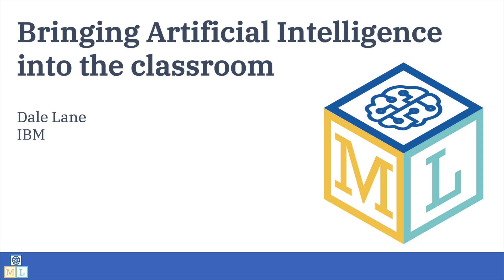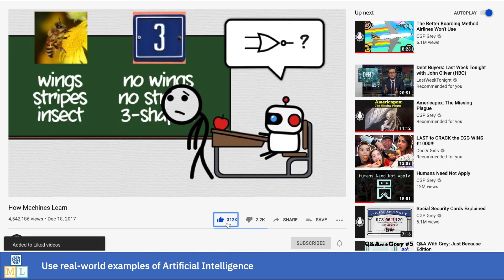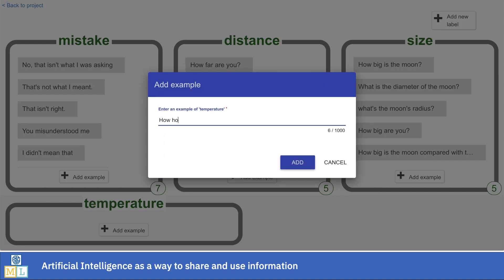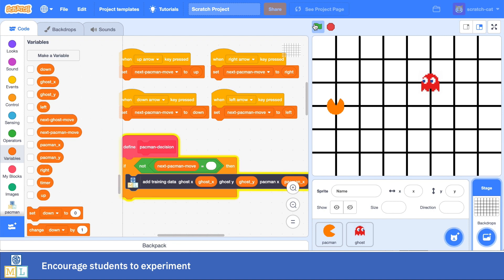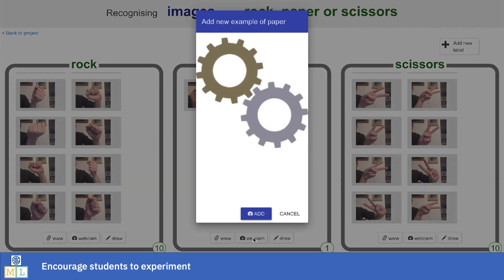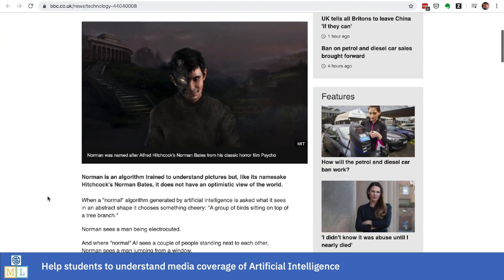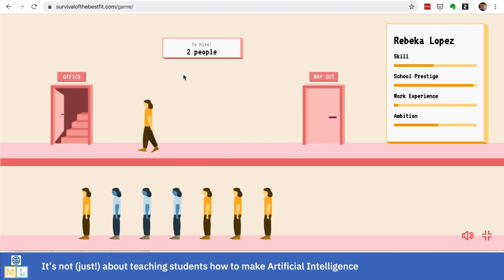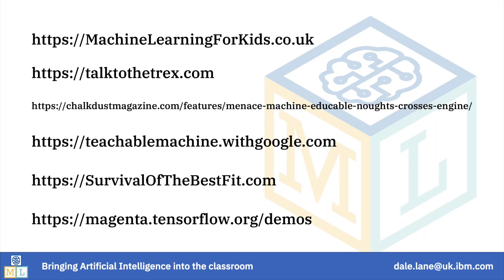Bringing AI into the classroom